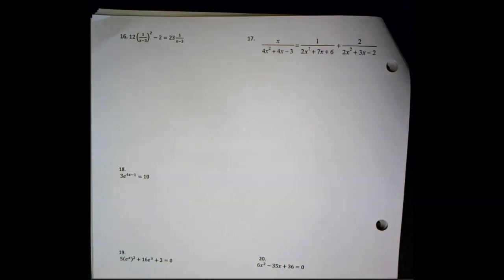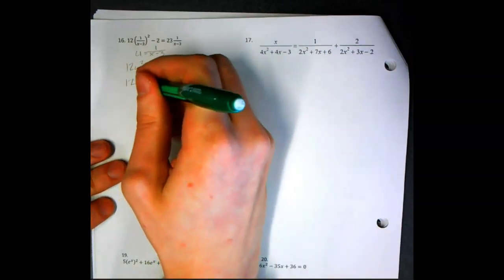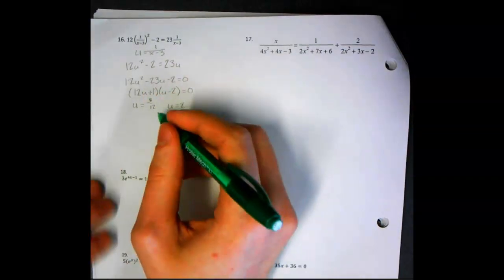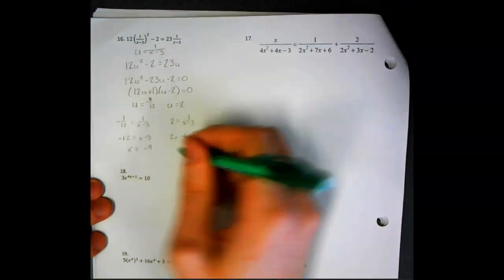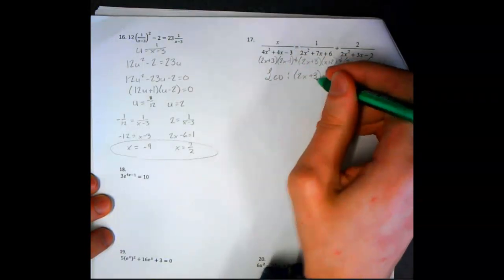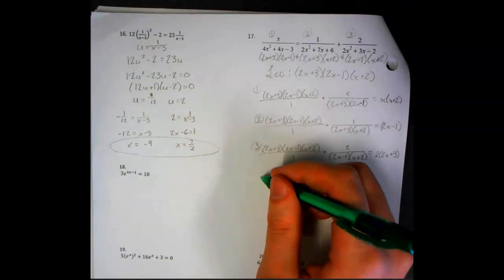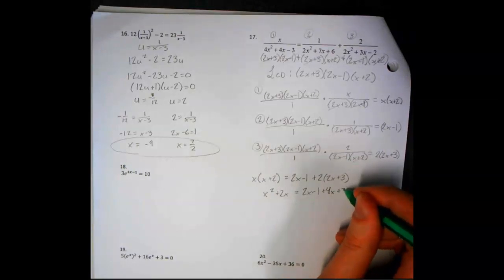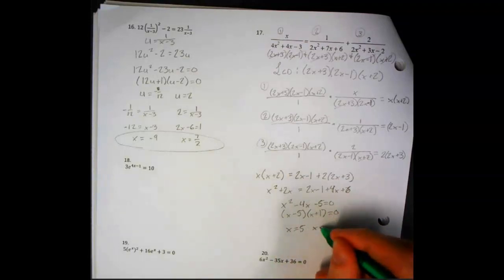Unit 8 Practice Problems 16-18 (TA)